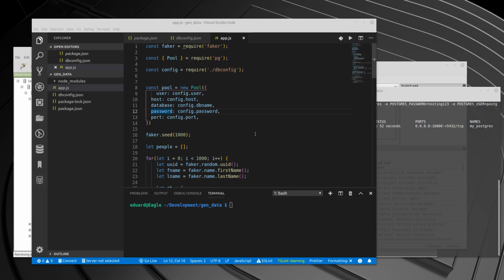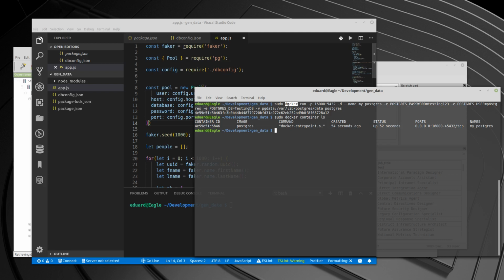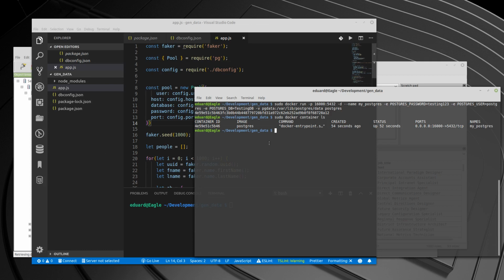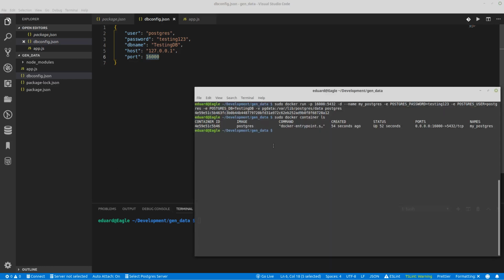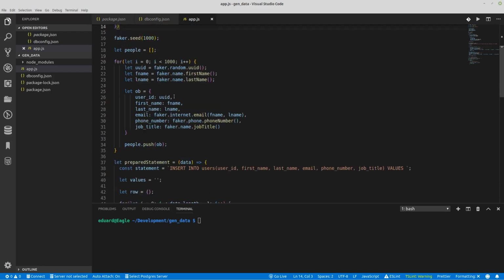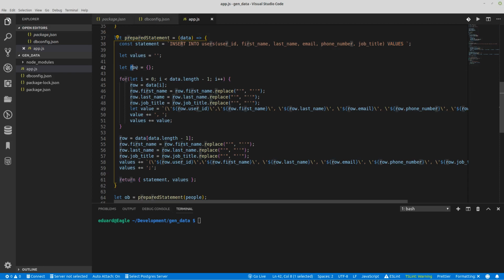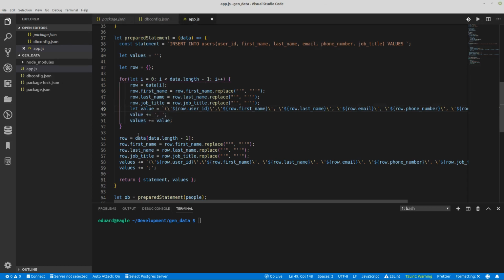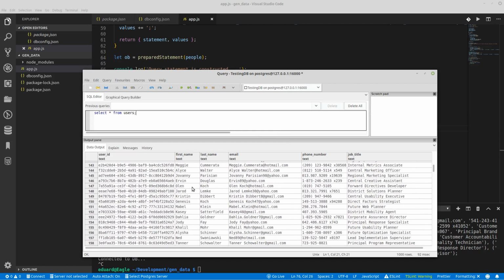Generating fake data using Docker + PostgreSQL + NodeJS + faker.js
In this tutorial I'll be explaining how to use a JavaScript library called faker.js to generate fake data for your application.
We will be using NodeJS and we will store the data in a Dockerized instance of PostgreSQL.